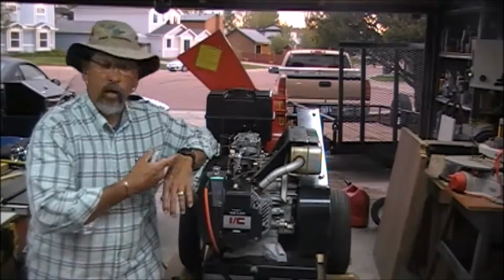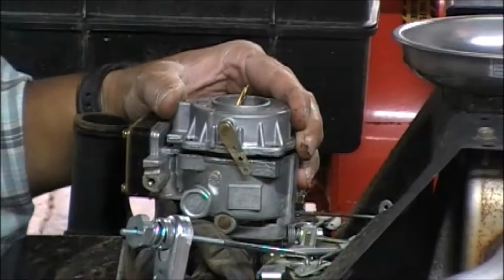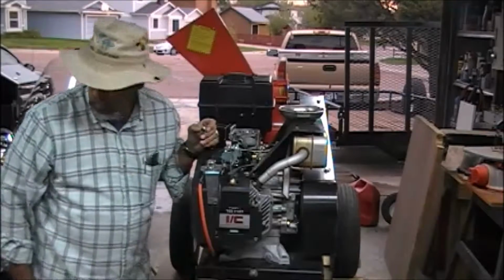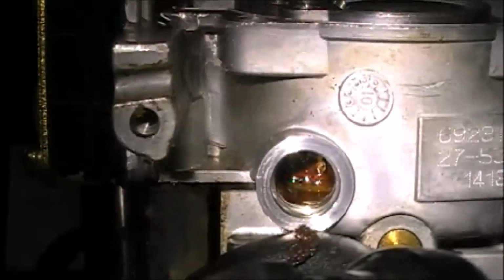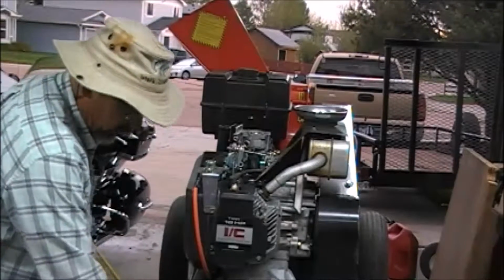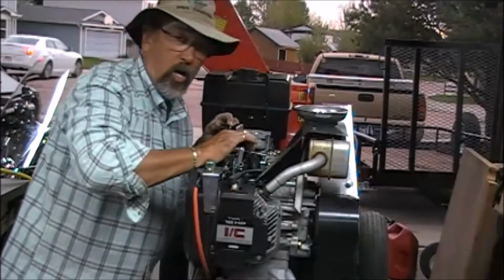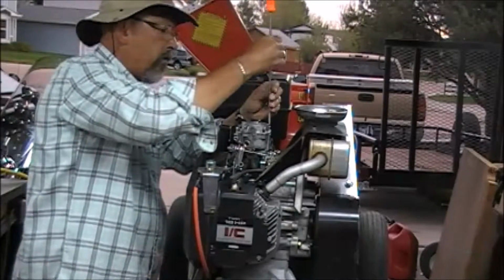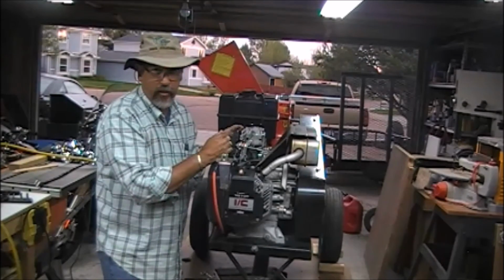Briggs and Stratton no start